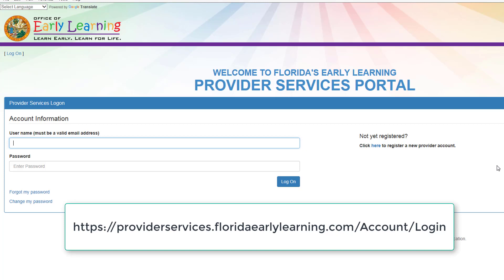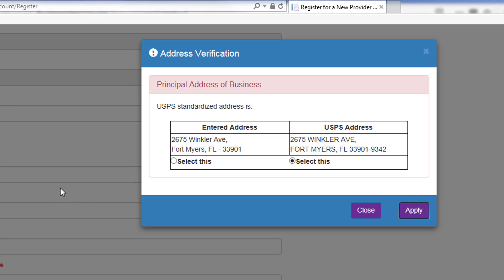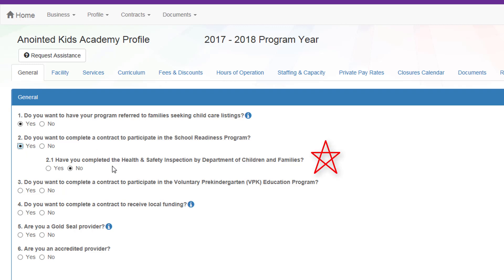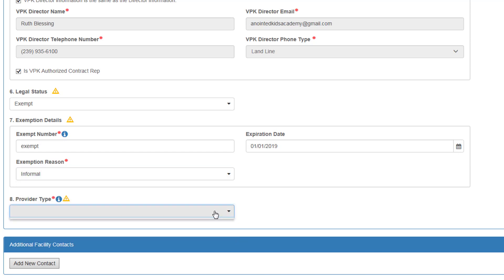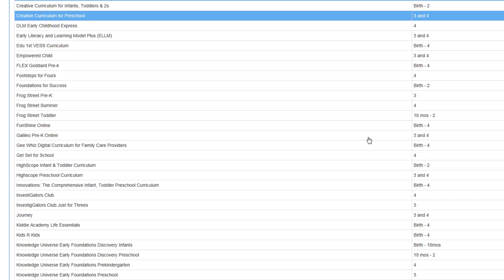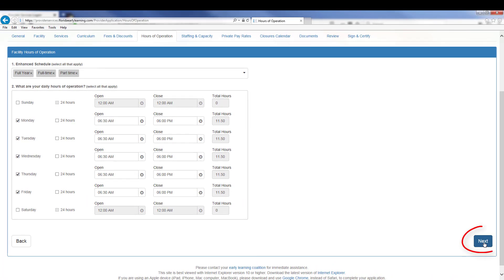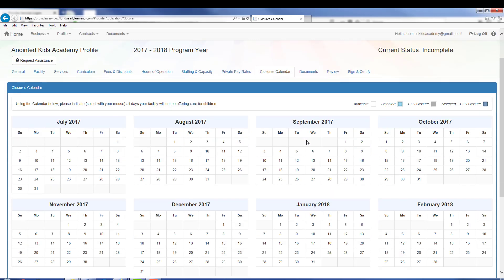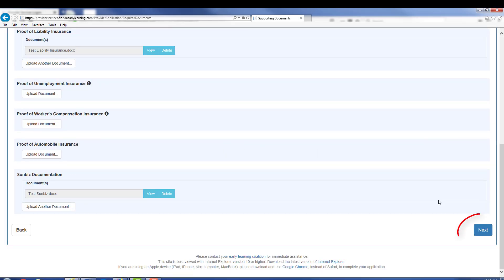Enter data in the DEL Provider Portal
FInd out how to register in the OEL Provider Portal and fill out all required sections. To jump to the specific area you're interested in, please click  SHOW MORE (below) & then access the table of contents. Click on the section you want.

Table of Contents:

00:00 - Introduction
00:16 - Register your account
02:22 - Logging into your account
02:45 - Managing Provider sites
03:05 - Managing additional users
04:35 - Facility tab
06:08 - Services tab
07:33 - Curriculum tab
08:02 - Fees & Discounts tab
08:38 - Hours of Operation tab
09:26 - Staffing & Capacity tab
10:55 - Private Pay Rates tab
12:28 - Closures Calendar tab
12:54 - Upload Documents tab
13:50 - Review tab
15:17 - Certify & Submit tab